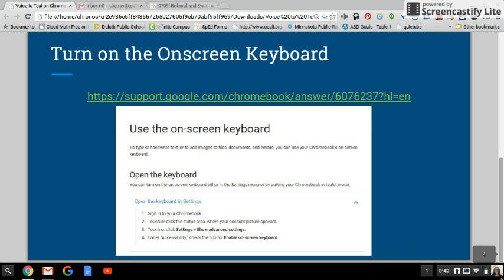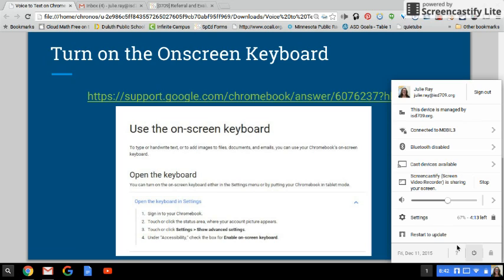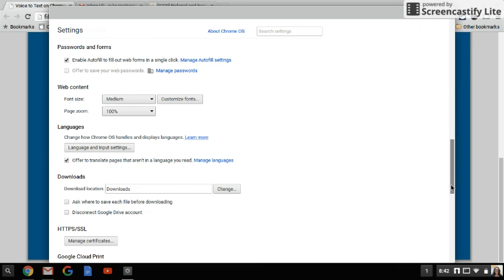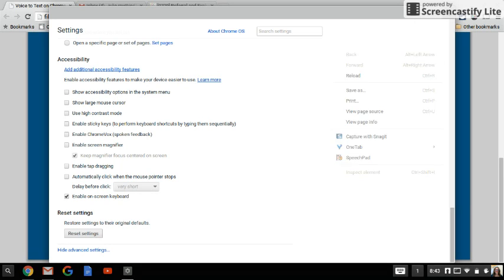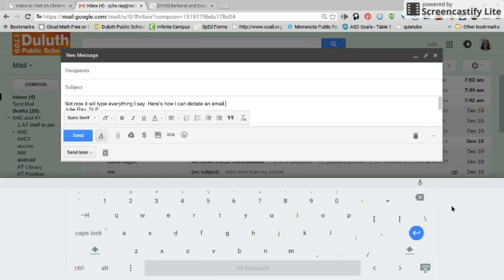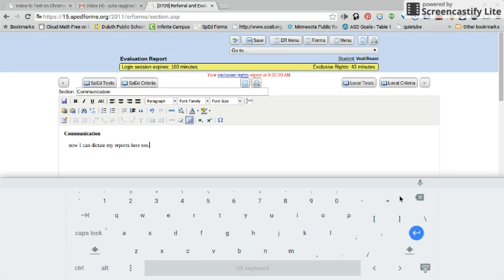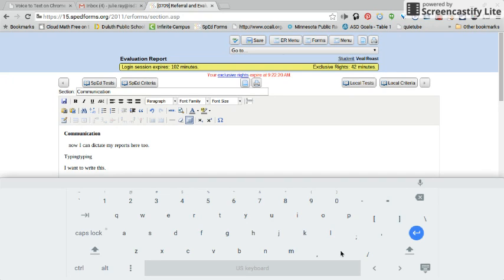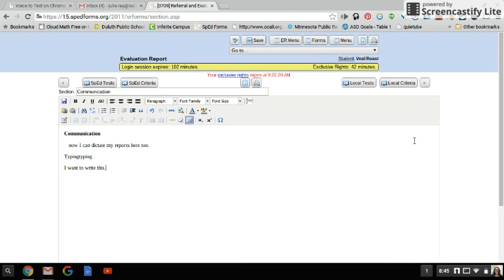Onscreen Keyboard - Chromebooks (Voice to Text and Word Prediction)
This video will show you how you can type using your voice with the onscreen keyboard accessibility feature on Chromebooks. This feature also has word prediction (when you enter letters using the onscreen keyboard). You can use this feature anywhere you would type on a Chromebook!